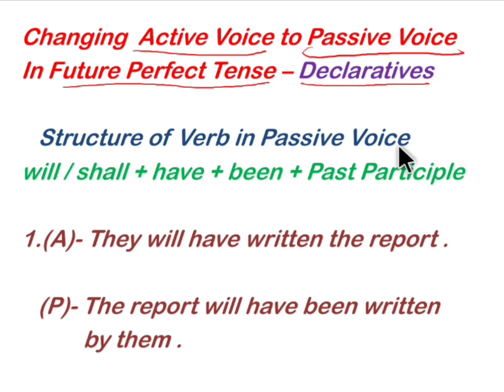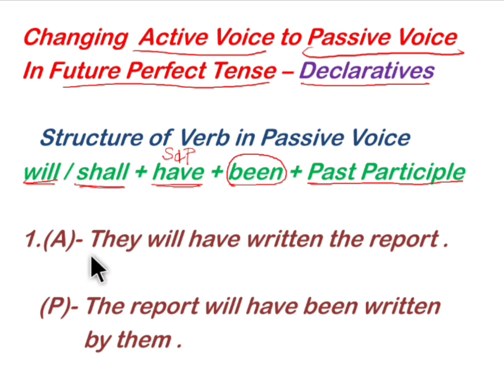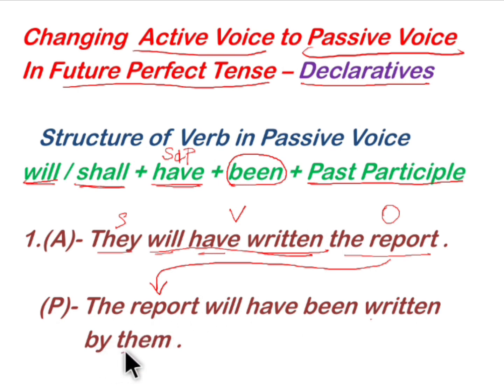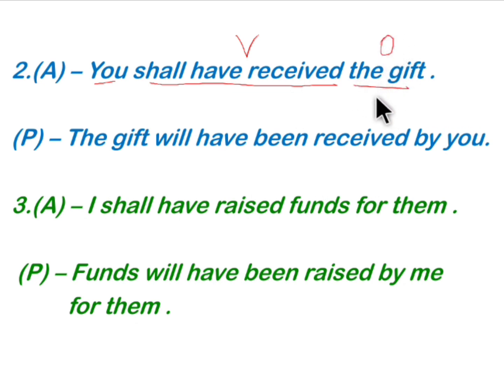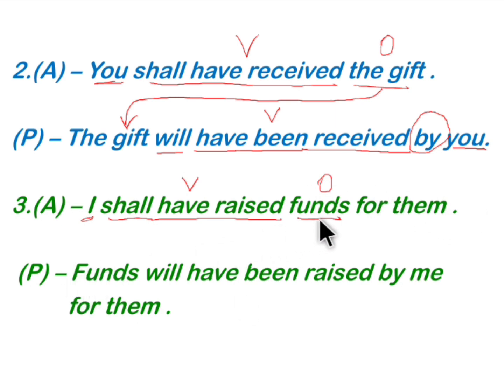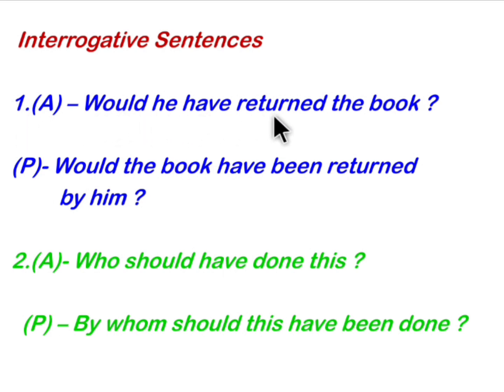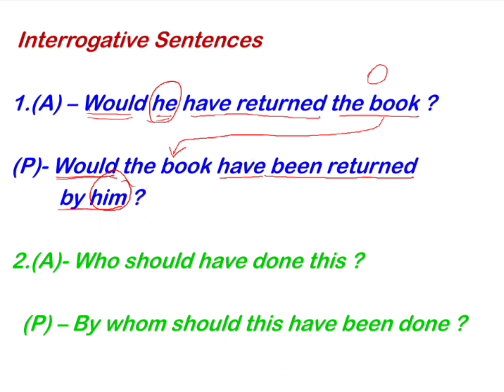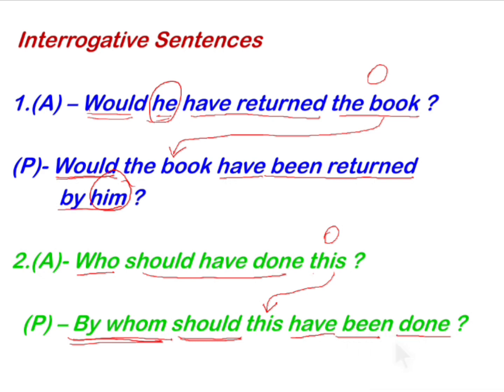Part 7 - Voice | Transformation | Future Perfect Tense | Active Voice to Passive Voice || ENG ENGINE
Voice | Transformation | Future Perfect Tense | Active Voice to Passive Voice | Declarative Sentences | Interrogative Sentences

This video is about the transformation of Active Voice to Passive Voice in Future Perfect Tense. The transformation is explained with examples in the Declarative Sentences and Interrogative Sentences.
The motive of this channel is to help viewers understand the concept in the easiest possible way.
Thanks for your support and kindly continue supporting.